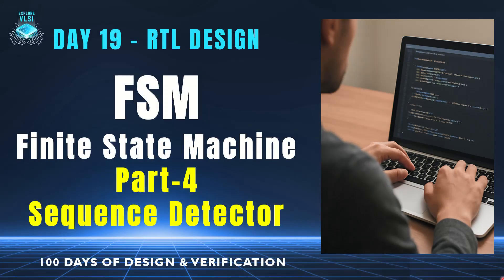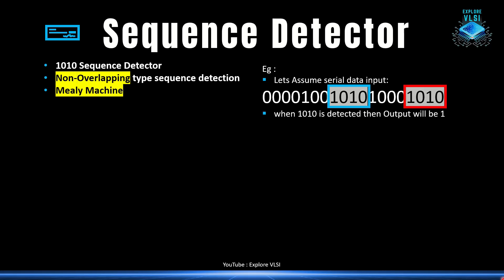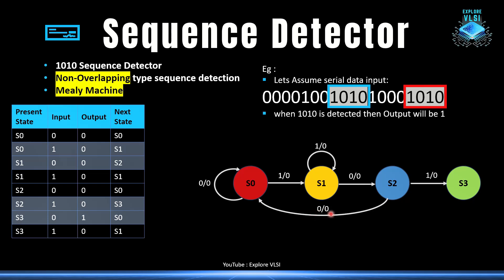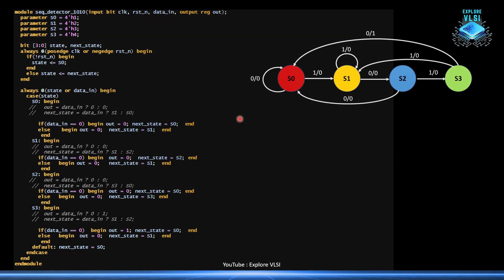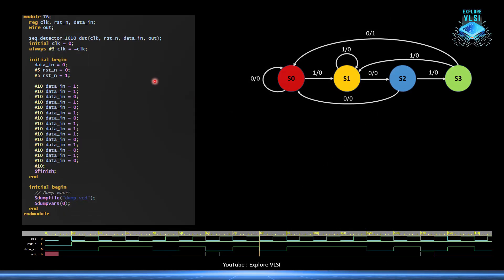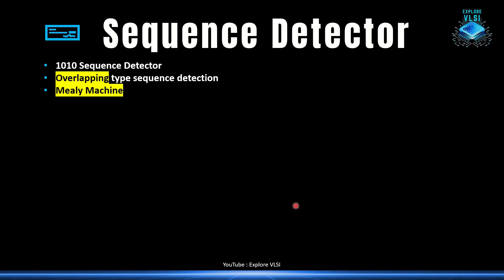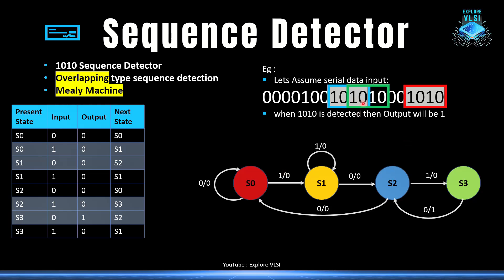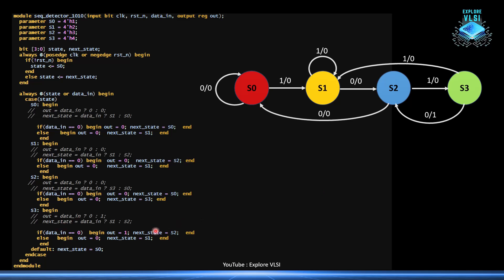Day 19 - 🚀 Mealy FSM Sequence Detector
In this session, we kick off Design of FSMs, 1010 Sequence Detector using  Overlapping Mealy Sequence Detector, Verilog Code, Testbench

Content:
0:00 Intro, Recap from Day10
0:32 Day 18 content

🚀Students aspiring to enter VLSI
🚀Freshers preparing for RTL/Verification jobs
🚀Professionals upgrading skills in hardware design

📅 Series Roadmap:

Day 1–30 → RTL Design with Verilog
Day 31–60 → System Verilog for Verification
Day 61–85 → UVM Methodology
Day 86–100 → Protocols & Real Projects